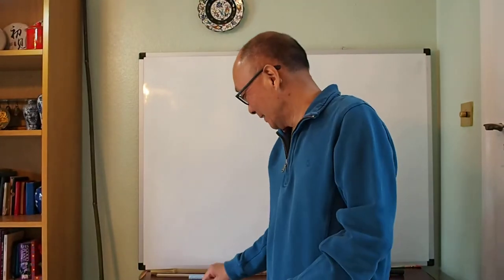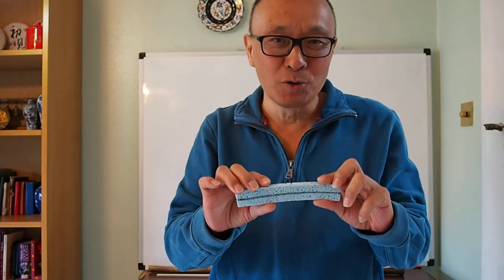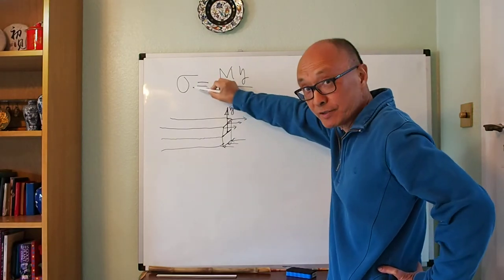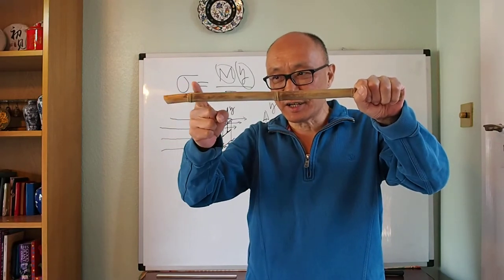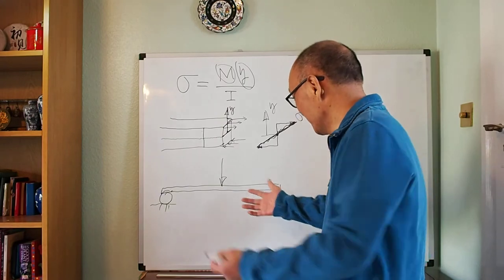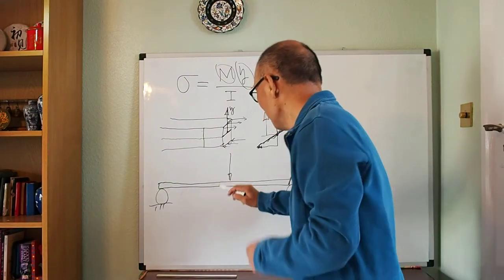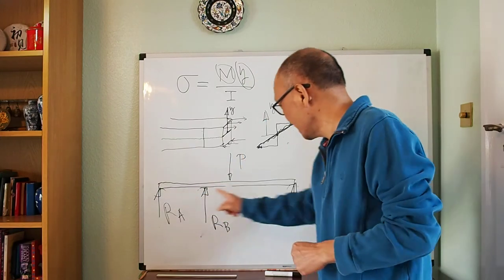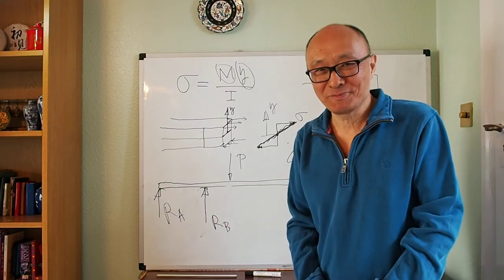Beam theory - bending moment - EP007